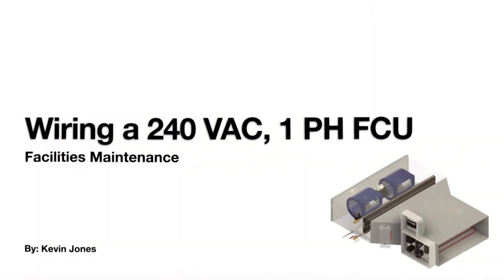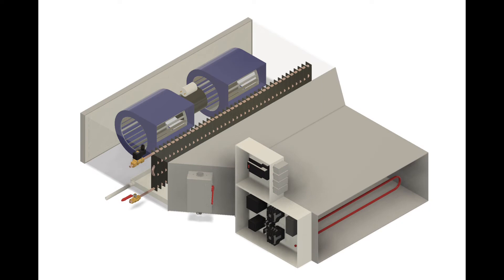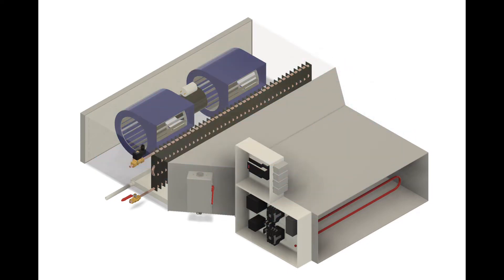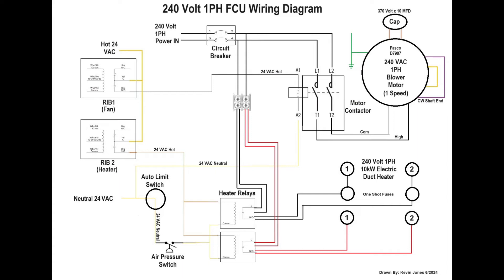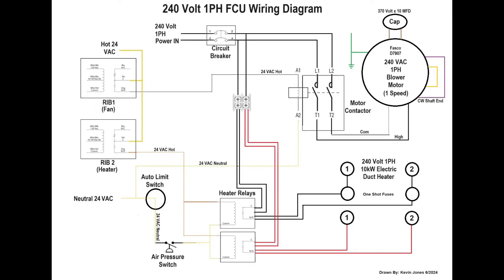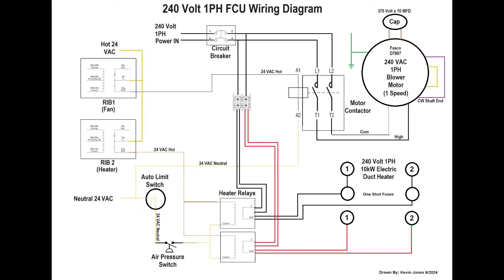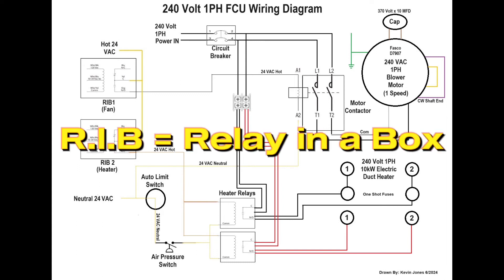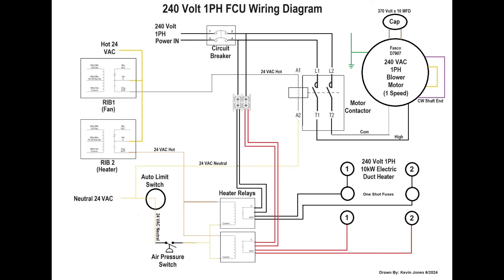240-Volt 1-Phase Fan Coil Unit Wiring Schematic | HVAC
This YouTube video will explain how a 240-volt 1-phase fan coil unit is wired.  This fan coil unit has a 240-volt 1-phase, single stage electric duct heater, and a 240-volt 1-phase, single speed blower motor.  Some fan coil units may have two stage electric duct heaters, and/or multi-speed blower motors.